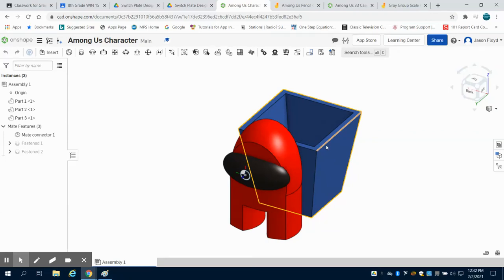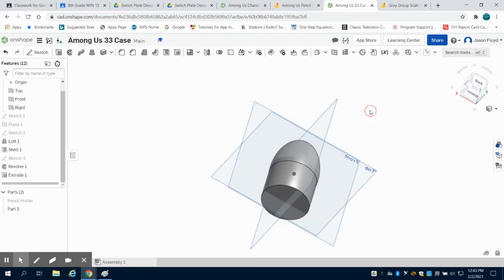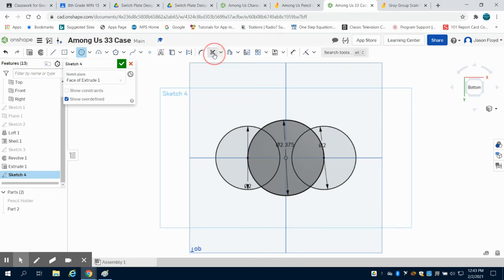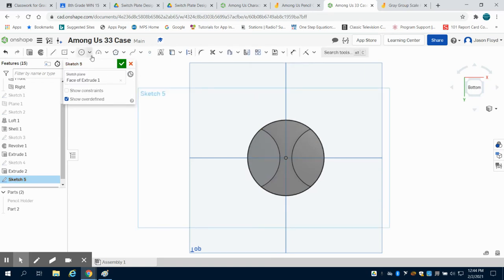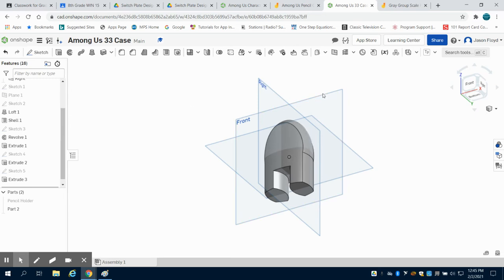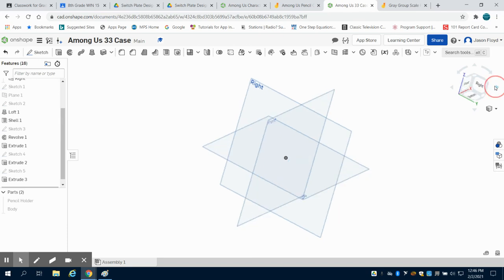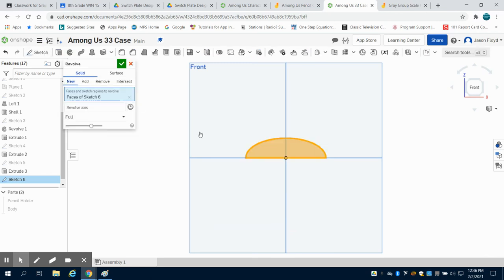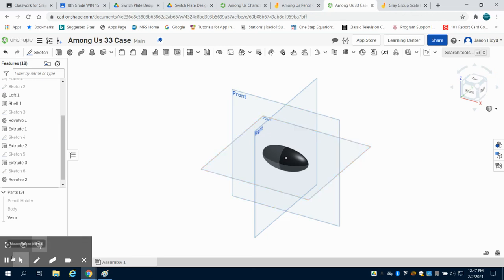Among Us Character and Pencil Holder in OnShape #2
Among Us Character and Pencil Holder in OnShape #2 PLTW Design and Modeling Consumer Product